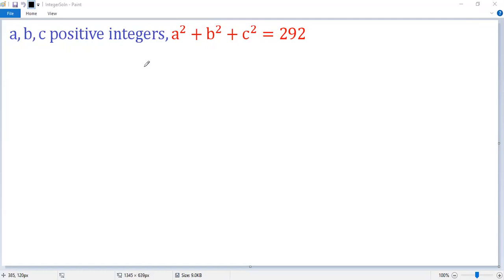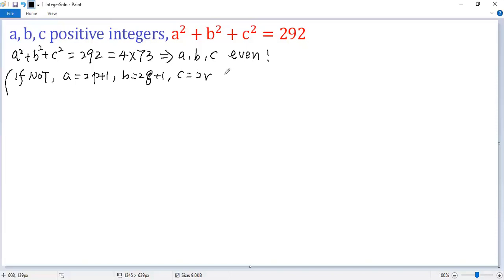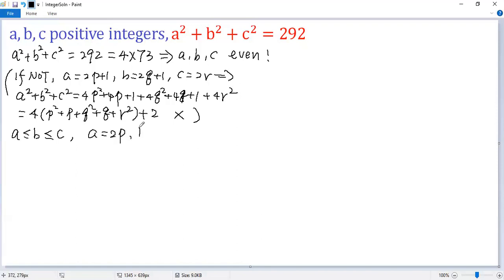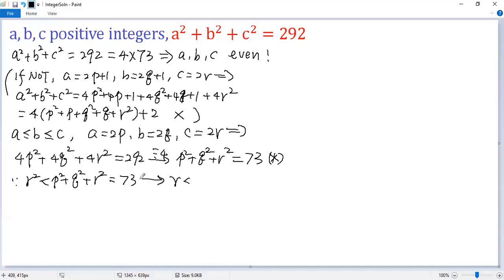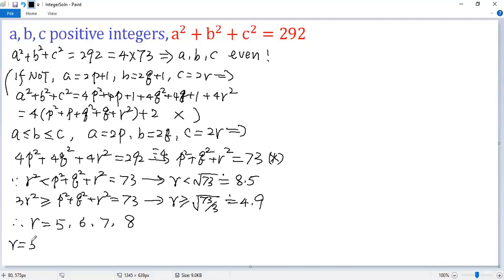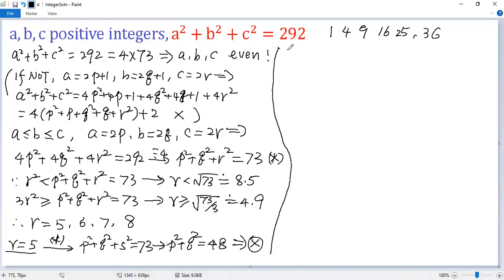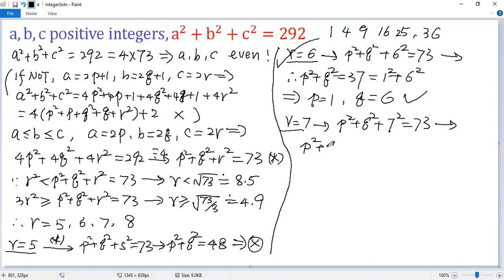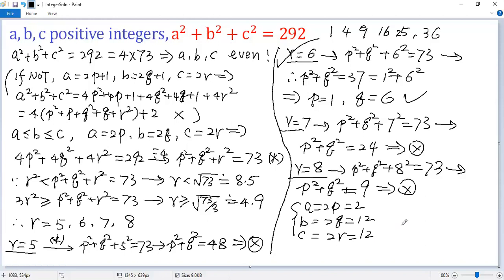Full Solution to Diophantine Equation | Sum of Perfect Squares | Integer Solution | Math Olympiad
This math tutorial video shows a full solution to the indefinite (Diophantine) equation a^2+b^2+c^2=292. First, the basic fact of either n^2≡0 (mod 4) or n^2≡1 (mod 4) from number theory is applied to conclude that a, b, c are all even numbers, consequently the given equation is simplified. Second, the value of the largest integer is estimated. Finally each possible case is verified to obtain the unique positive integer solution.

Math contest
Mathematics contest
Math competition
Mathematics competition
Math Olympiad
Mathematical Olympiads
Math league
Mathcounts
MathCON
SAT
ACT
Euclid
Fermat
Cayley
Pascal
Kangaroo
Math
Algebra
Calculus
Geometry
Trigonometry
Arithmetic
Equation
Solution
Linear equation
Quadratic equation
Cubic equation
Algebraic equation
Exponential equation
Logarithmic equation
Radical Equation
System of equations
Quadratic formula
Perfect square formula
Factor
blackpenredpen
premath
sybermath
Math booster
Nancy
Organic chemistry tutor
Khan
Neha Agrawal Mathematically Inclined
MindYourDecisions
just algebra
Mathologer
Polynomial
Radical
Fraction
Rational function